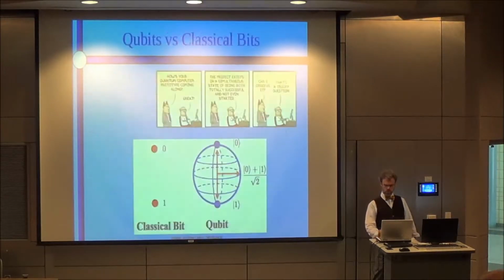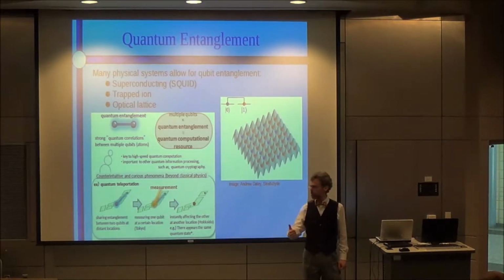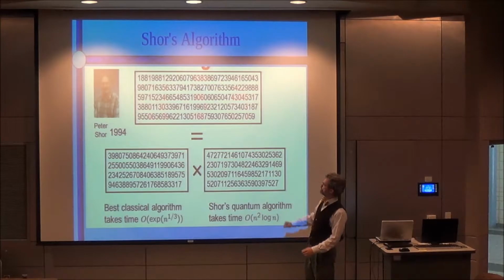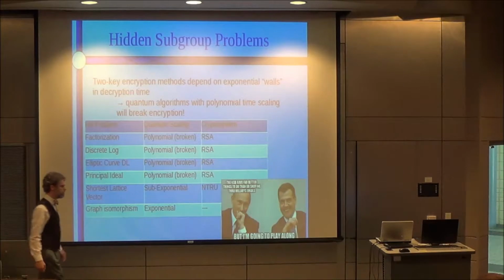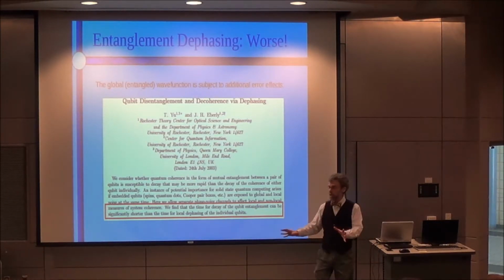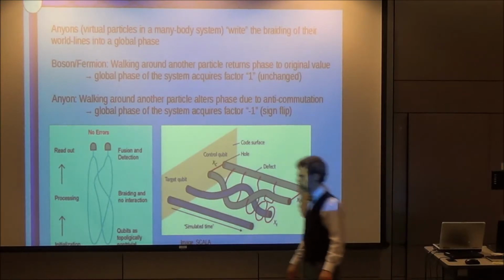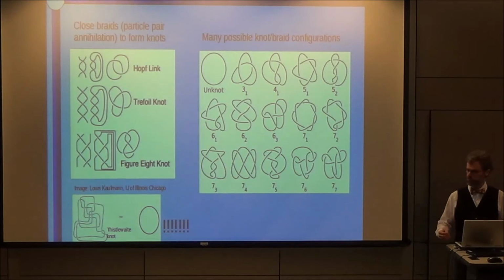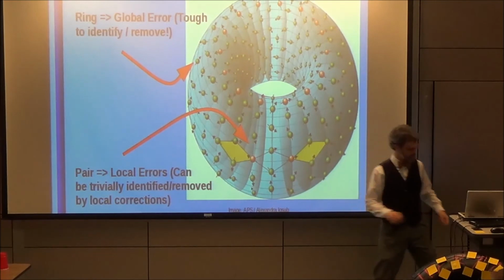Science Seminar 8-25-16 Quantum Computing presented by Edward Hamilton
Dr. Edward Hamilton presented the keynote address for our fall science seminar series at LeTourneau University.  Interested in quantum computing?  Check out this video.